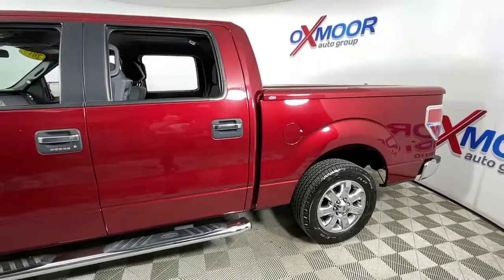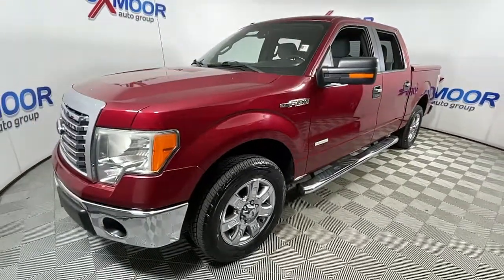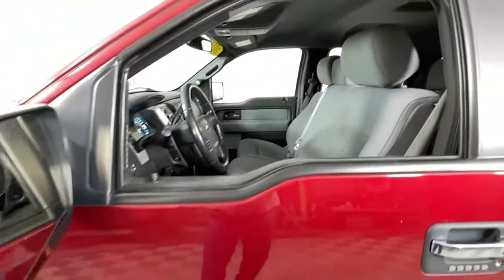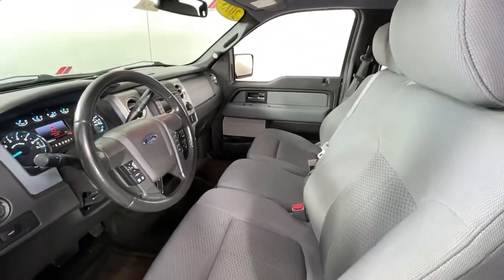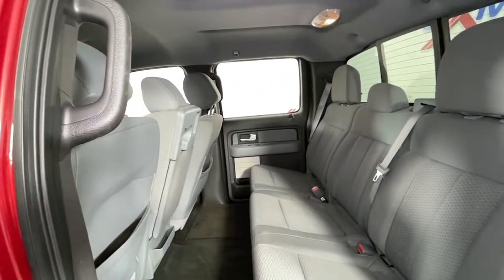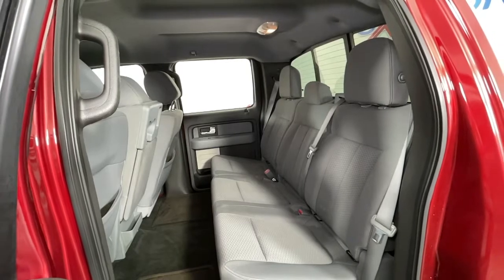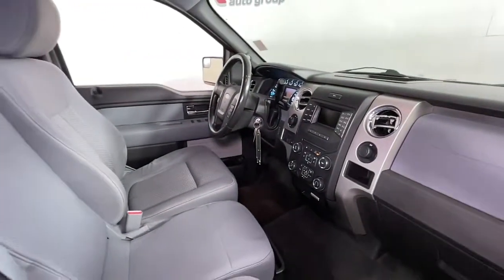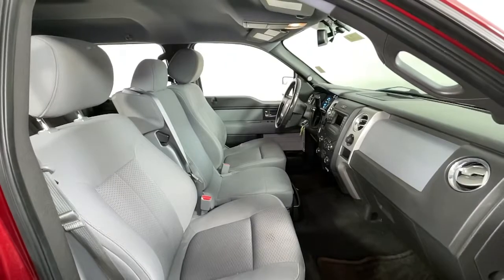2013 Ford F-150 at Oxmoor Hyundai | Louisville & Lexington, KY G276A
Ruby Red Metallic Tinted Clearcoat Used 2013 Ford F-150 available in Louisville, Kentucky at Oxmoor Hyundai. Servicing the Lexington, Elizabethtown, KY, New Albany, IN, Jeffersonville, IN area.

Oxmoor Hyundai
8107 Shelbyville Rd